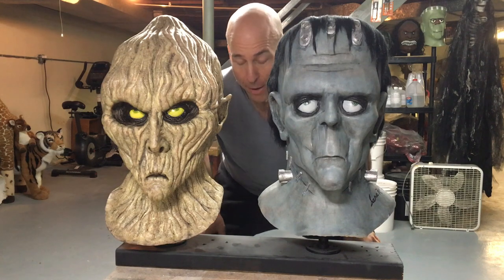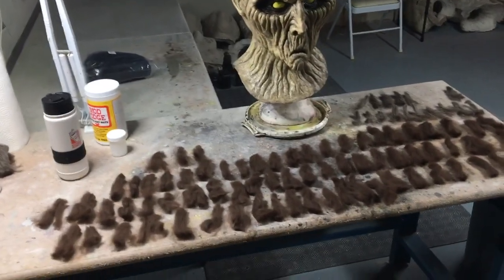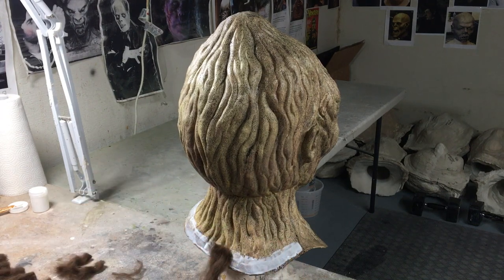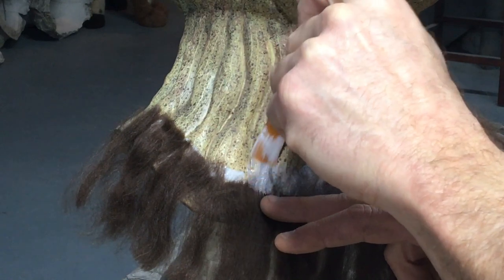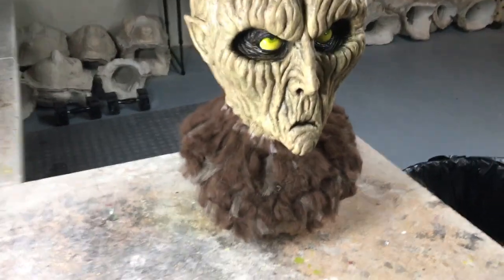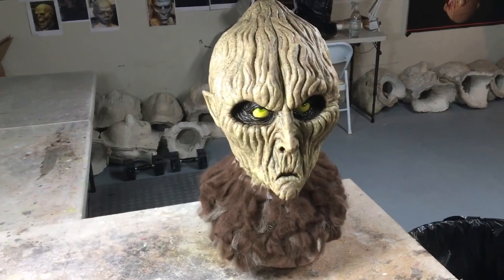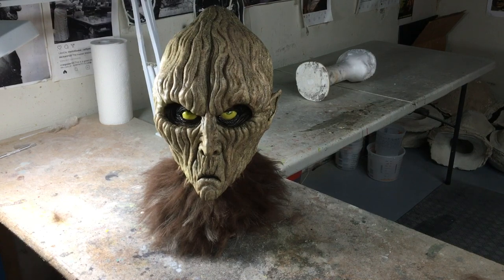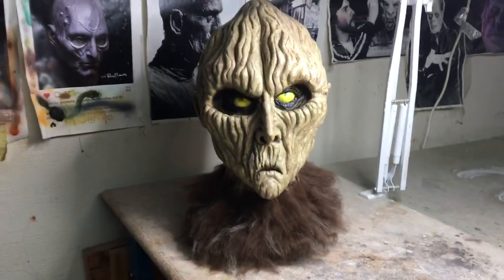Adding Hair To A Latex Mask - "Don't Be Afraid Of The Dark" mask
This video will show how to add hair to a latex mask. The mask I am demonstrating on is one I made based on the creature from the 1973 tv movie "Don't Be Afraid Of The Dark". I use hair from The Woolery which is a company located in Kentucky. They have a website and you can call them if you have questions about their products. They are very helpful.